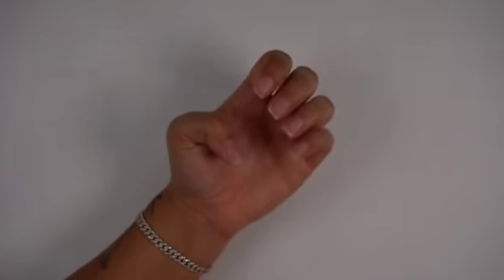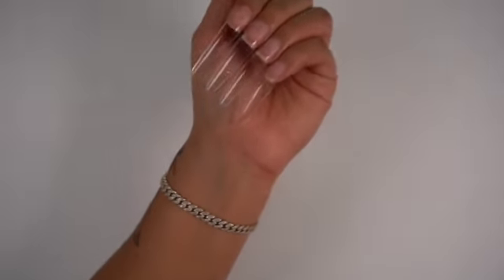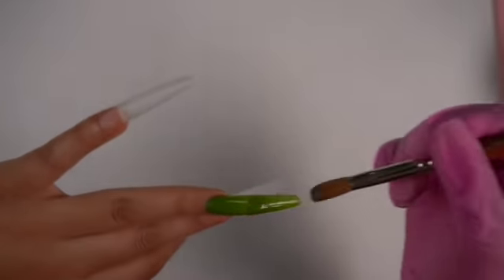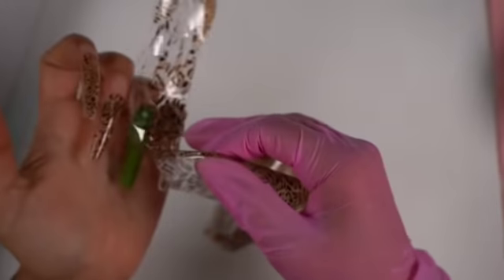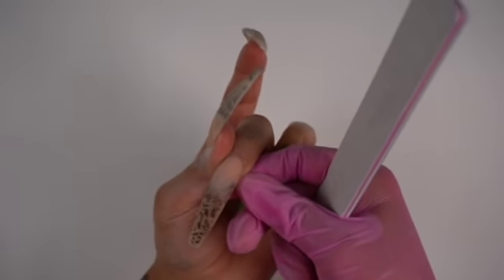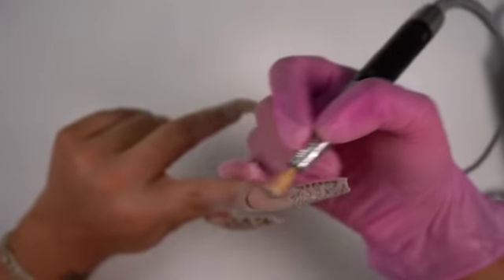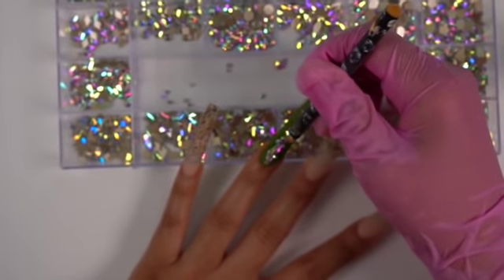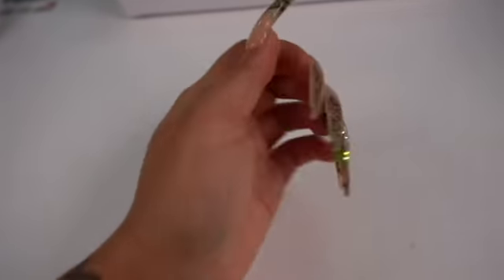Watch Me Do My Nails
Check out this page from Natali Carmona Amazon Nail Supply Storefront

💓GetNailed32 Nail Supplies💓
DOWN FOR RESTOCKING

🔑Extendo nail tips
🔑Nail File 80/80
🔑Buffer
🔑KDS glue
🔑AB SS6 & SS12 AB Crystals
🔑Wax Pencil
🔑Nail Clipper
🔑Clea Up brush
🔑Drill Bits & Sanding bands

💗acrylic system:
💕Clear Acrylic